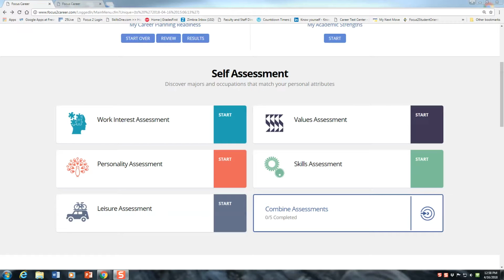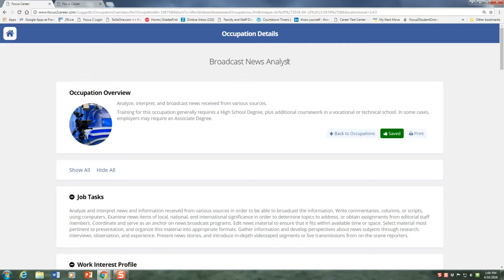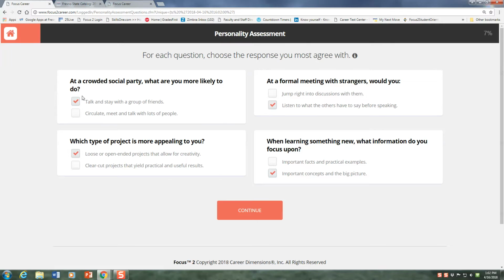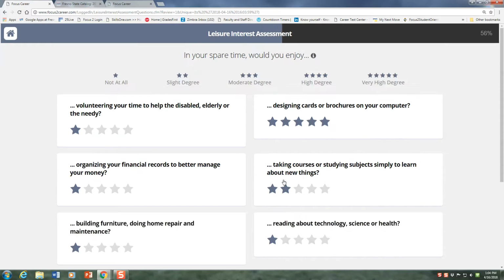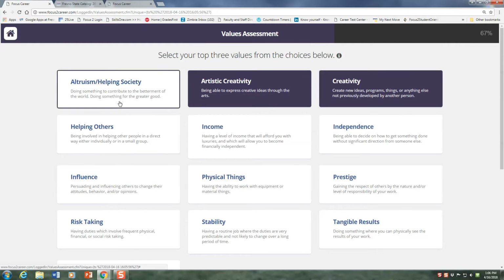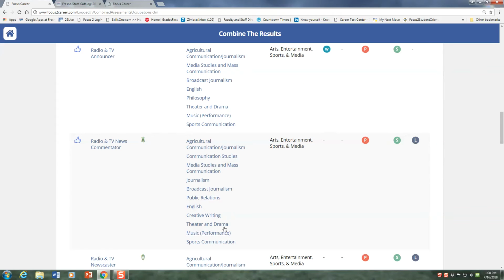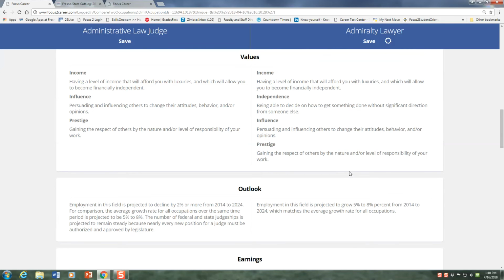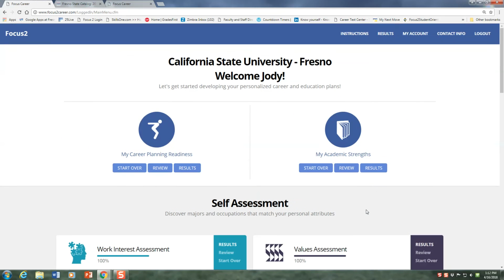Focus 2 - Career Assessment - System in Detail